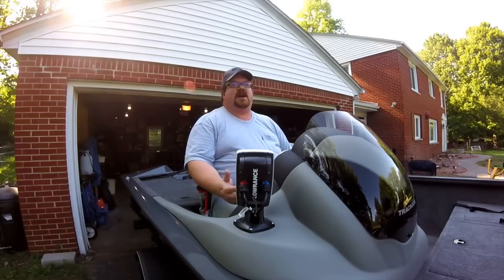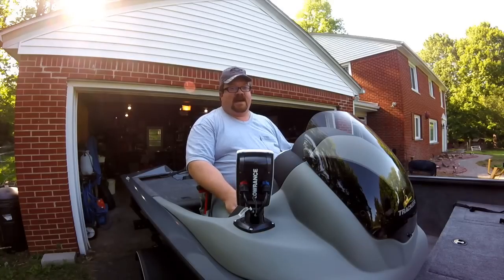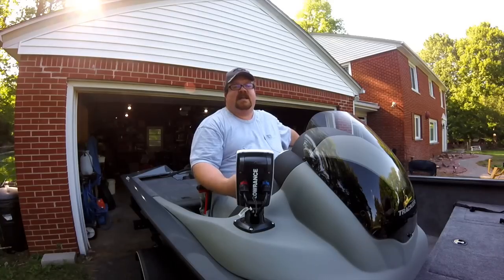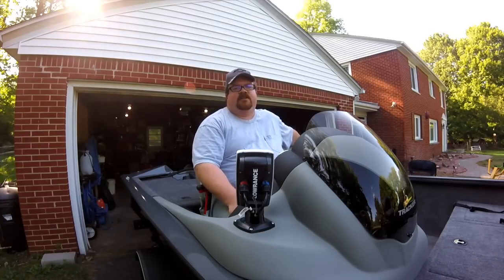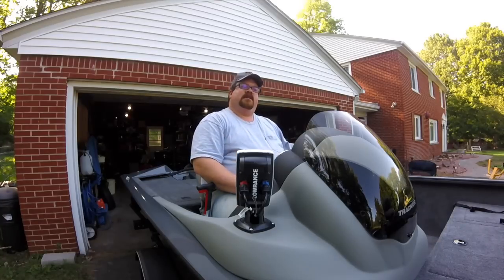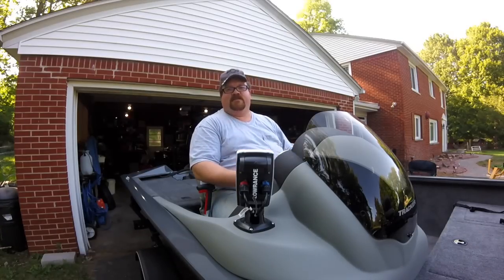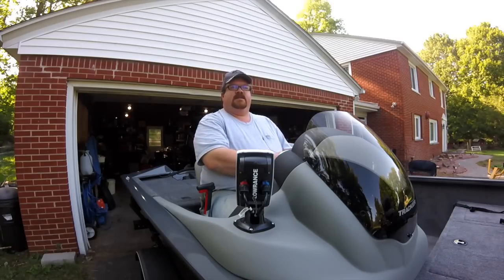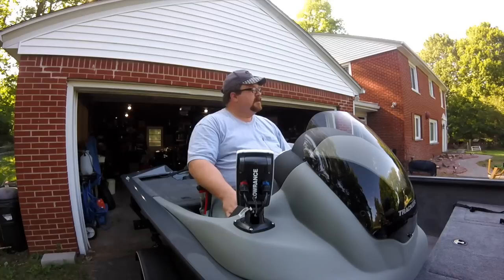Tracker Purchase Process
This video is about my experience buying a Tracker 175TF